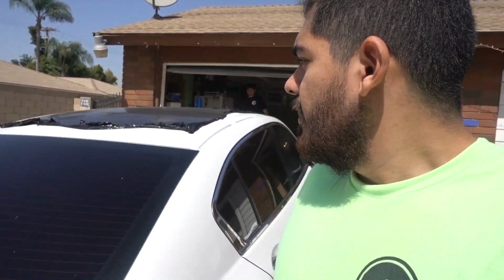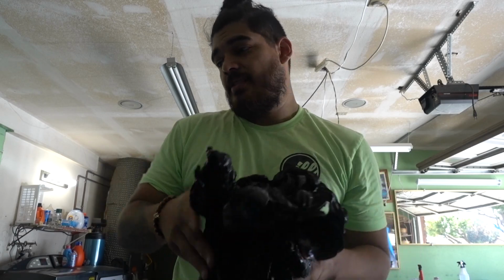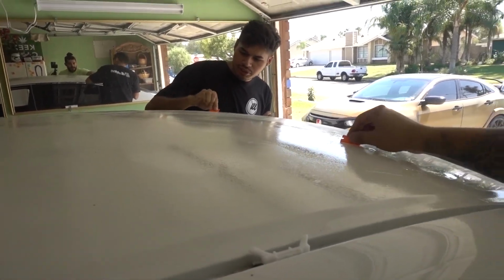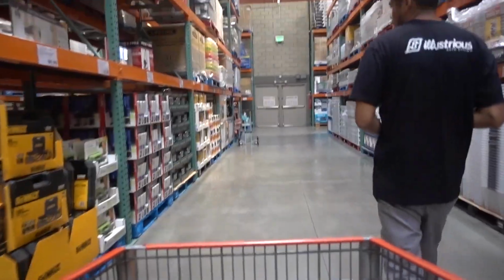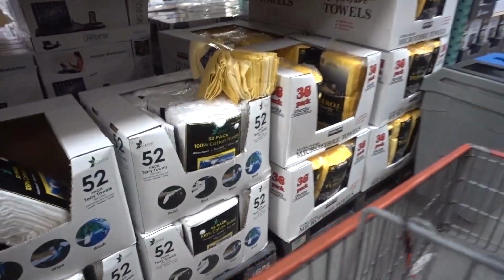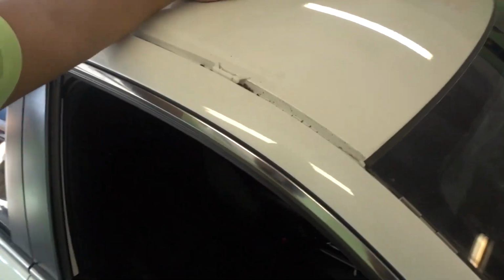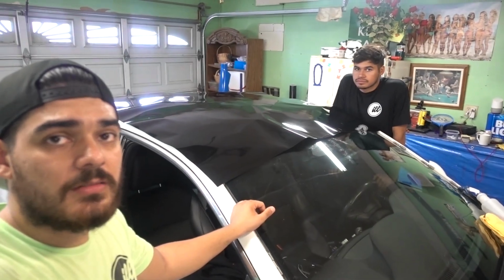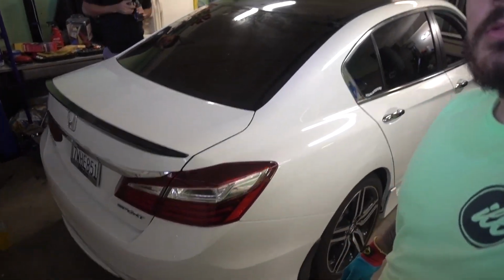FIXING ADUMBS RUINED ROOF WRAP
Finally got Adam to bring me his car to rewrap the roof because it was starting to look horrible! Always a fun time chillin with Adam. Check his photography on IG @visualsbyadumb.

Follow @illustriousautostyling